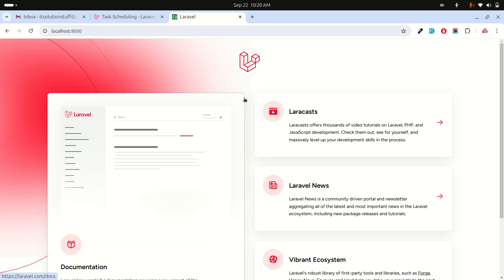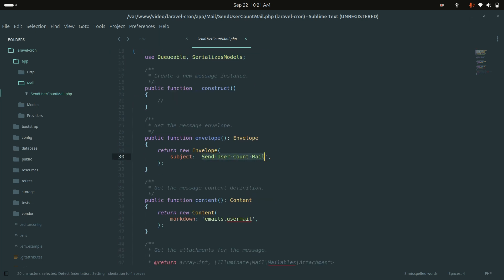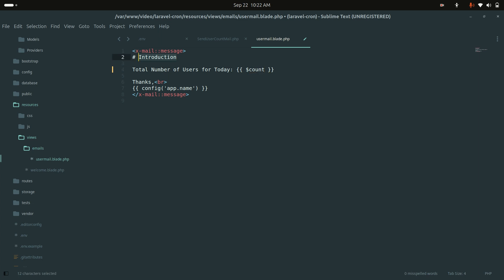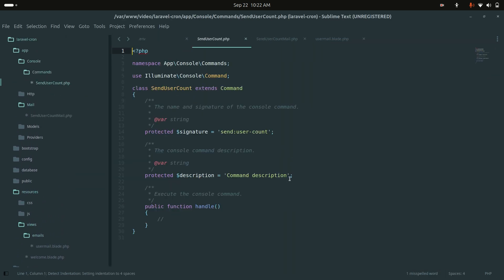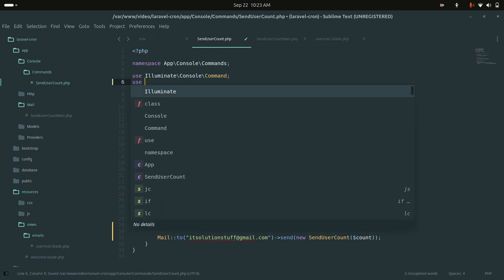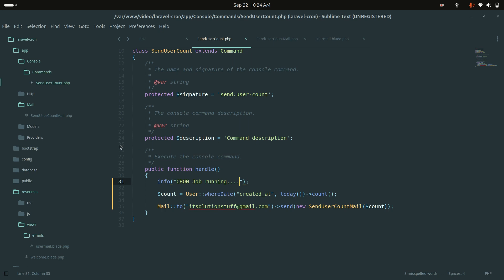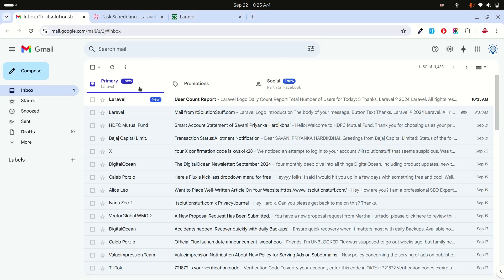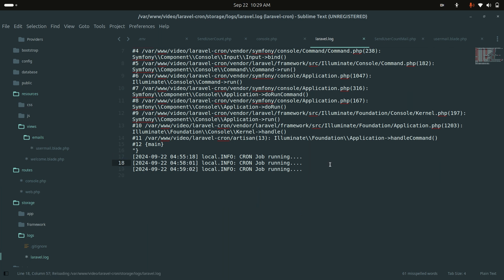Laravel Cron Job | How to Setup Task Scheduling in Laravel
In this video, I will show you how to setup cron job in laravel application. we will create command and setup every minute with task scheduling.